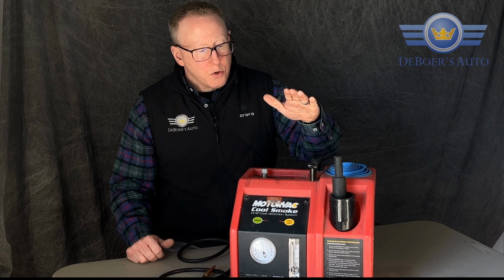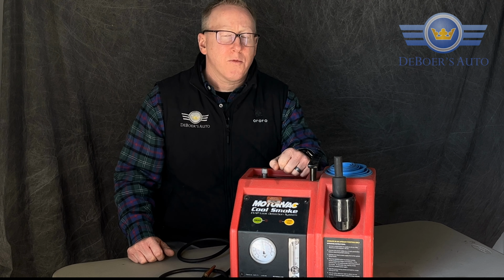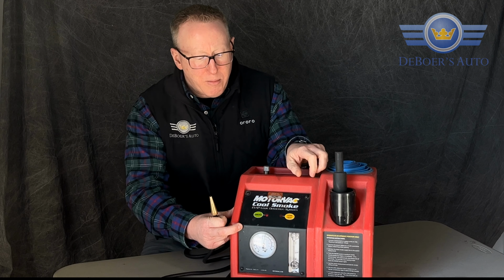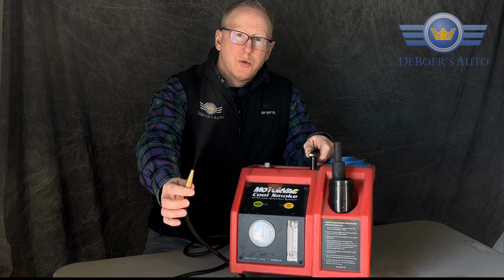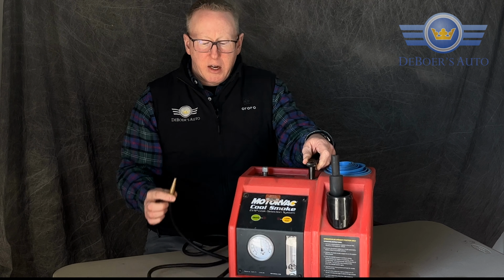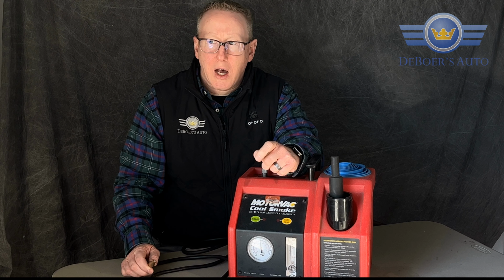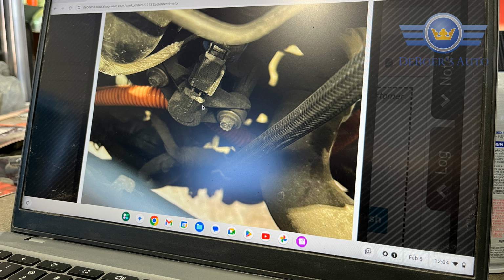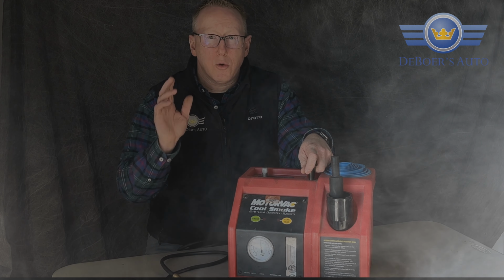The Power of the Smoke Machine: Pinpointing Leaks at DeBoer’s Auto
At DeBoer’s Auto, we take pride in staying ahead with the latest tools and technology to diagnose and repair vehicles efficiently. One of the most valuable pieces of equipment in our shop is the smoke machine, a tool that helps us locate hard-to-find leaks in various vehicle systems. If you’ve ever seen someone ask, “Where can I get a smoke test done?”—we’ve got you covered!

WHAT IS A SMOKE MACHINE AND HOW DOES IT WORK?
A smoke machine does exactly what the name suggests—it creates smoke! We use this smoke to detect leaks in various systems within a vehicle. The process is simple: we introduce the smoke into a sealed system, and wherever it escapes, there’s a leak. The machine also provides a flow rate reading, which helps us determine the size of the leak, allowing for more precise troubleshooting.

COMMON USES FOR A SMOKE TEST
One of the most common uses for our smoke machine is diagnosing EVAP (Evaporative Emission Control System) leaks. The EVAP system is responsible for preventing gasoline vapors from escaping into the atmosphere, helping reduce air pollution. If there’s a leak, even one as small as a pinhole, it can trigger a check engine light or cause a failed emissions test.

Without the smoke machine, finding such a tiny leak would be nearly impossible. The machine allows us to pinpoint the exact location of the leak, so we can make necessary repairs quickly and efficiently.

OTHER USES OF THE SMOKE MACHINE
The smoke machine isn’t just for EVAP leaks. It’s an incredibly versatile tool with a variety of applications, including:

Air Conditioning System Leaks: We can introduce smoke into the system to detect leaks in A/C lines and components.
Exhaust System Leaks: By filling the exhaust system with smoke, we can locate small manifold leaks and pinpoint exactly where exhaust fumes are escaping.
Intake System Leaks: Diagnosing vacuum leaks in an intake system can be challenging, but the smoke machine makes it much easier.
UV DYE FOR ENHANCED LEAK DETECTION

Another great feature of our smoke machine is the UV dye mixed with the smoke. When exposed to a UV light, the dye glows, making it even easier to spot leaks that may not be visible to the naked eye. This extra layer of detection ensures that no leaks go unnoticed.

WHY THIS MATTERS FOR YOUR VEHICLE
Leaks in a vehicle’s systems can cause problems, from poor fuel efficiency to increased emissions and even safety hazards. Using our smoke machine, we can quickly diagnose and repair issues, saving our customers time and money while keeping their vehicles running safely and efficiently.

So, if you ever hear the term smoke test concerning your car and wonder what it means, now you know! And if you or someone you know needs one, DeBoer’s Auto has the equipment and expertise to get it done right.

Helping people live life uninterrupted.